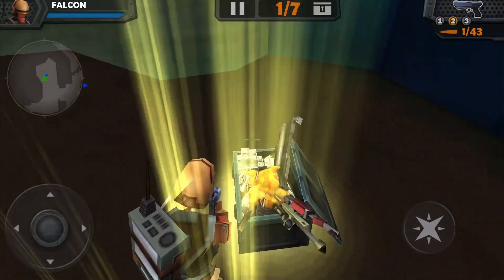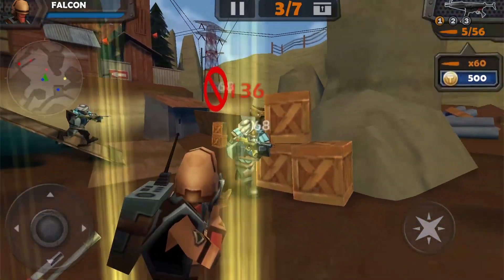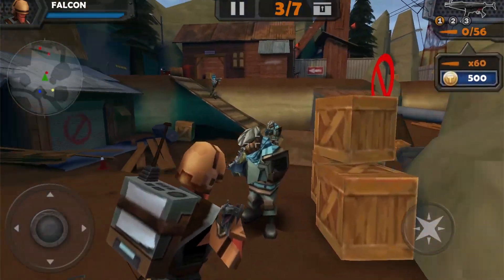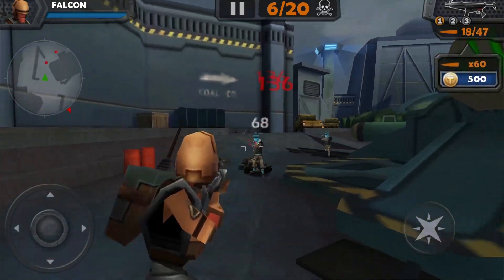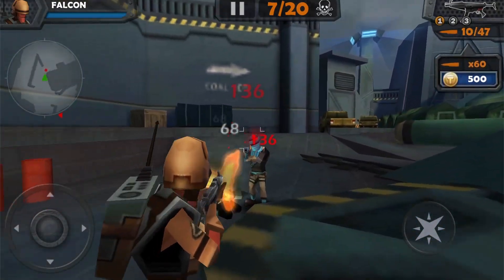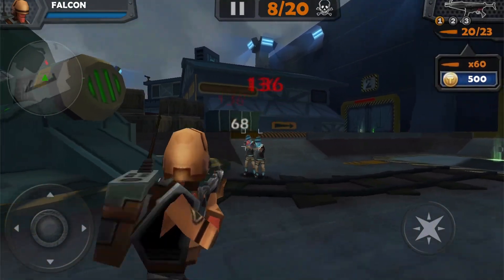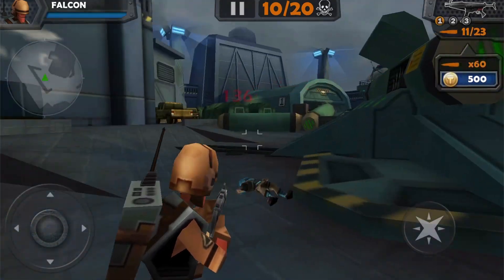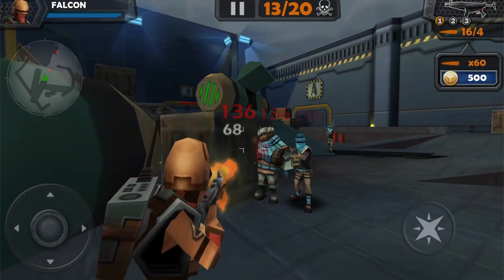Warcom Genesis REVIVAL! | DE-COMP AND RE-COMP